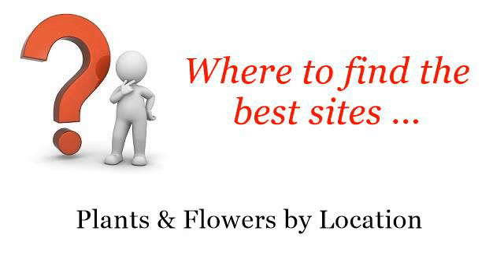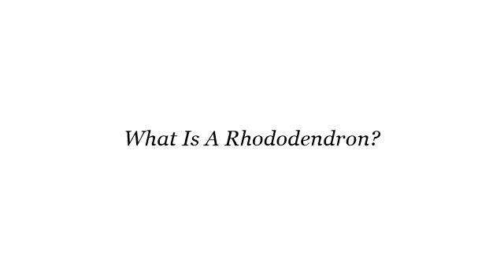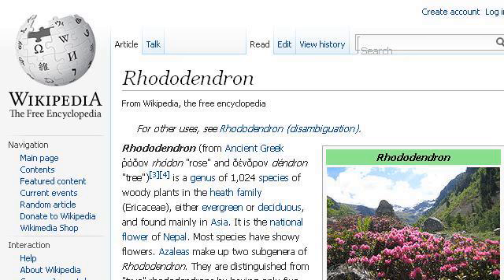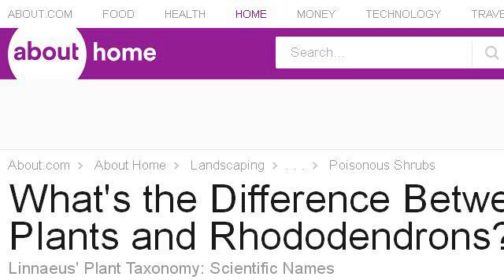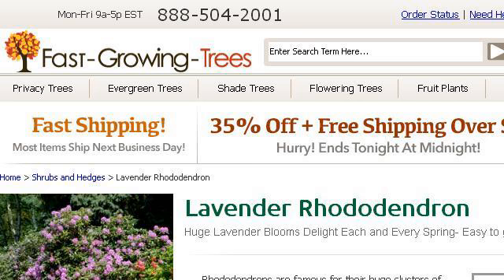What Is A Rhododendron?